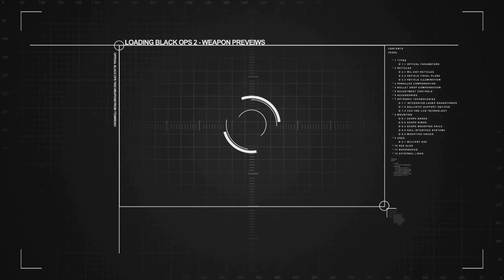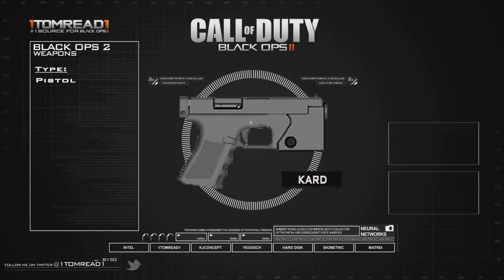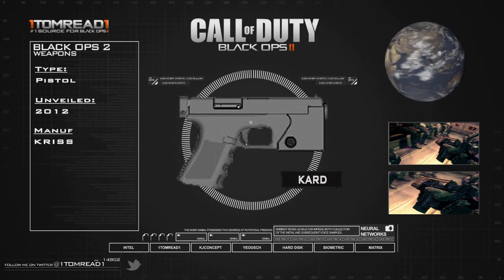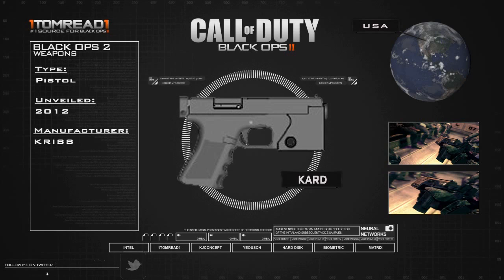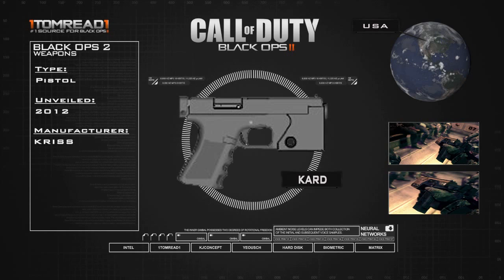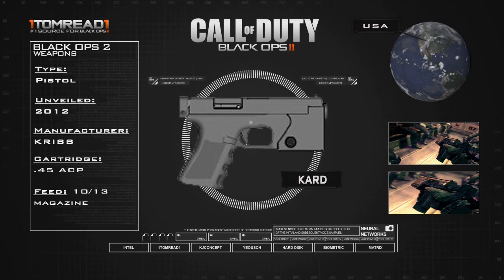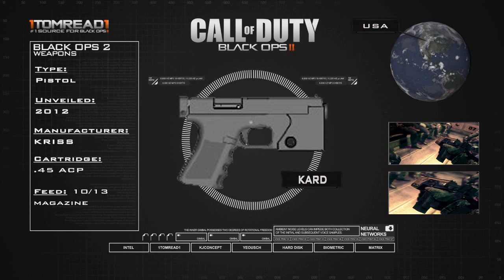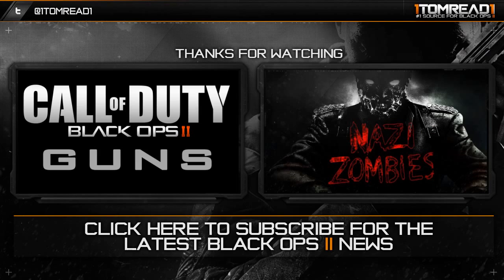Black Ops 2 Guns : KARD - NEW Multiplayer Weapon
lease Like the Video for More Black Ops 2 Multiplayer info

Your #1 Source for Black Ops 2 Information and News!

Additional Tags=
"black ops 2 guns" "black ops 2 guns" "black ops 2 guns" "black ops 2 guns" "black ops 2 guns" "black ops 2 guns" "black ops 2 guns" "black ops 2 guns" "black ops 2 guns"
"black ops 2 xm8" "black ops 2 xm8" "black ops 2 xm8" "black ops 2 xm8" "black ops 2 xm8" "black ops 2 xm8" "black ops 2 xm8" "black ops 2 xm8" "black ops 2 xm8"
"black ops 2 multiplayer leak" "black ops 2 multiplayer leak" "black ops 2 multiplayer leak" "black ops 2 multiplayer leak" "black ops 2 multiplayer leak"
"black ops 2 attachments" "black ops 2 attachments" "black ops 2 attachments" "black ops 2 attachments" "black ops 2 attachments" "black ops 2 attachments"
"black ops 2" "black ops 2" "black ops 2" "black ops 2" "black ops 2" "black ops 2" "black ops 2" "black ops 2" "black ops 2" "black ops 2" "black ops 2" "black ops 2"